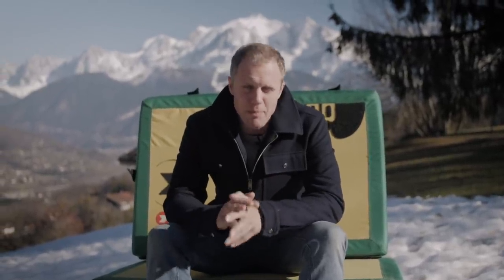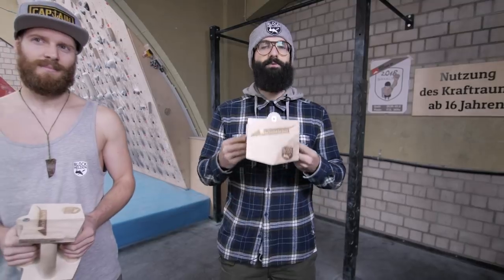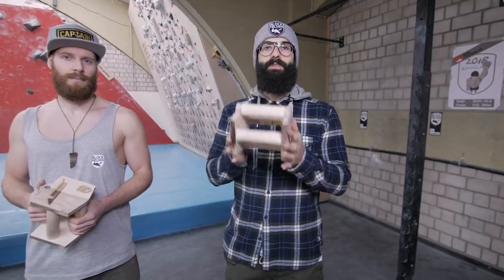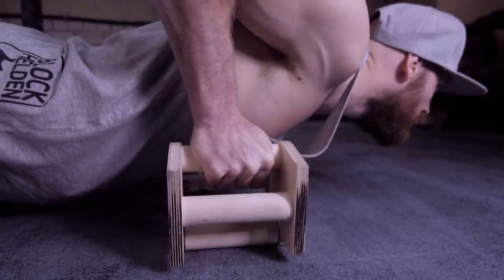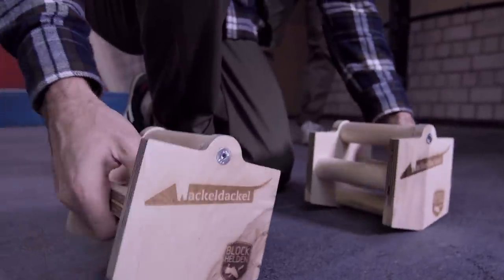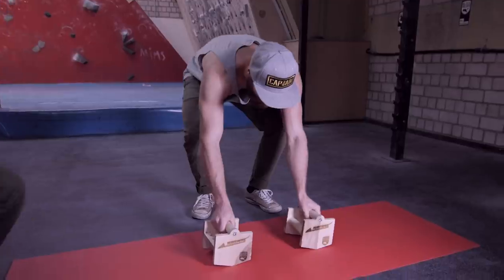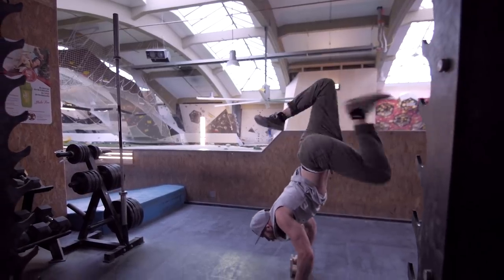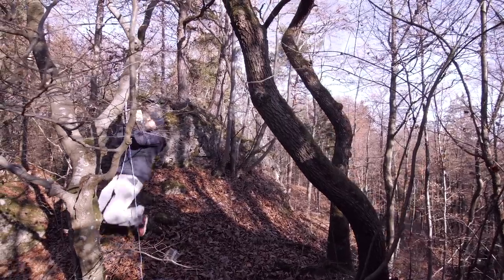The New TRAINING Tool For Climbing: The Wackeldackel | Climbing Daily Ep.1367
The Wackeldackel is certainly a unique product. Based on a Parallette, this tool can be used a variety of different ways, perfect for climbing training. Instead of just showing it to you we got the guys at the Blockhelden gym to give us a training demonstration.